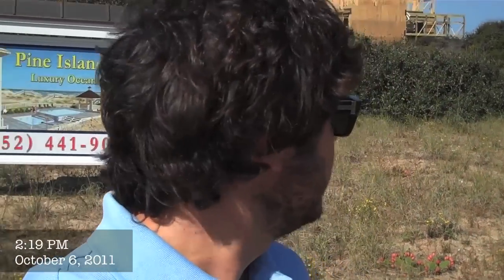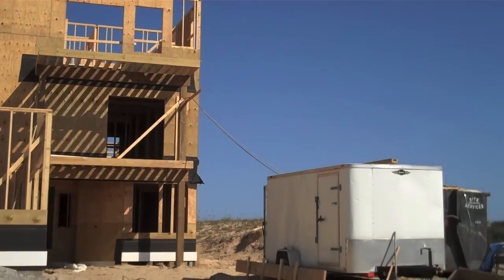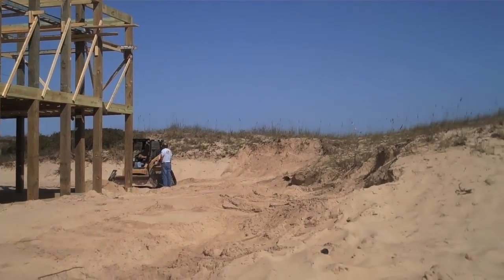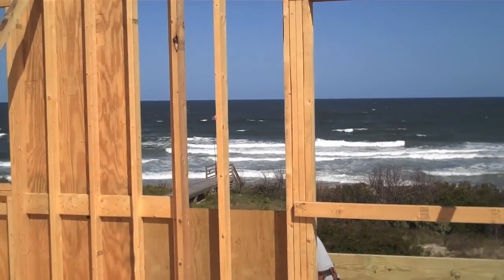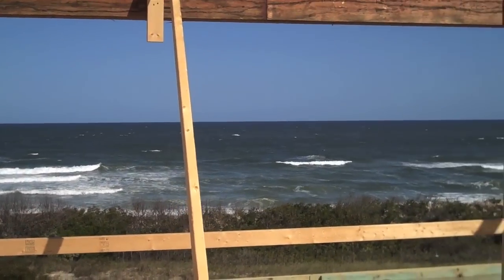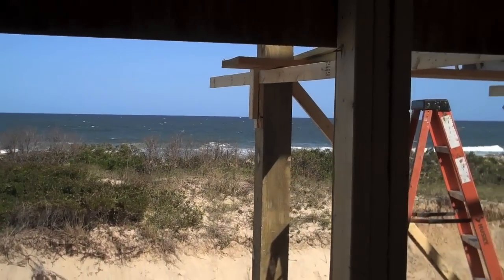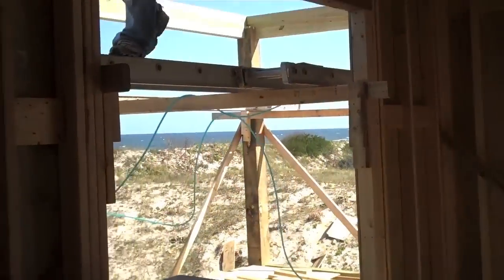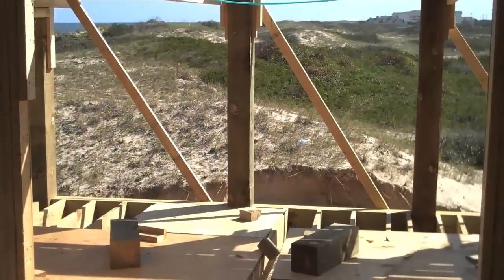Pine Island Reserve Construction 10.6.11 - Leave it at the Door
Your latest update from Pine Island Reserve's first home that is currently under construction, Leave it at the Door. With amazing oceanfront views, this luxury vacation rental will host a great vacation!